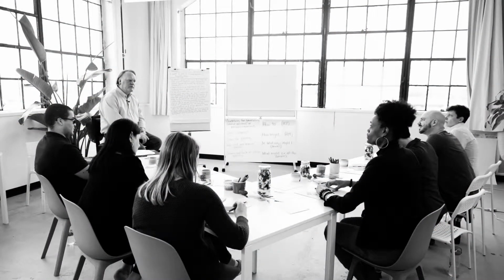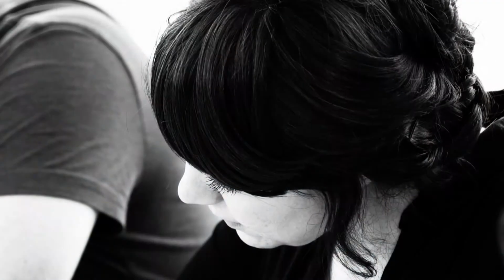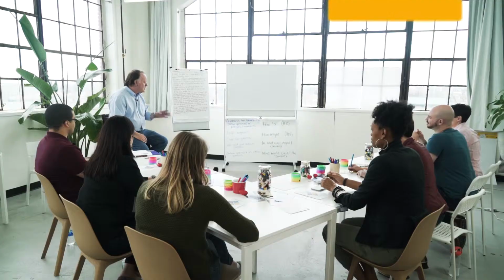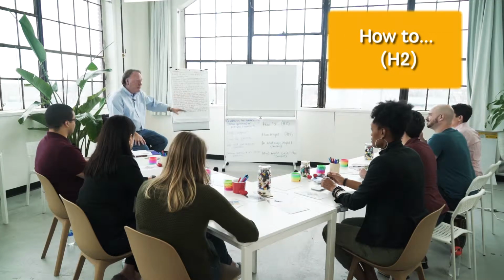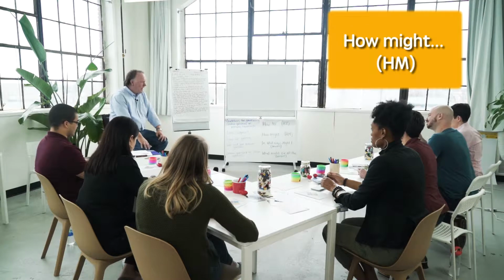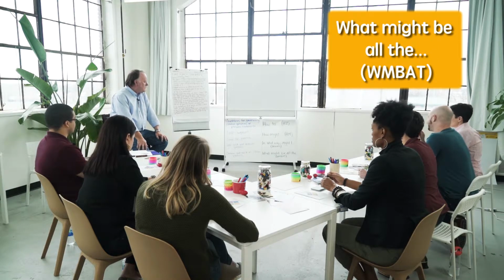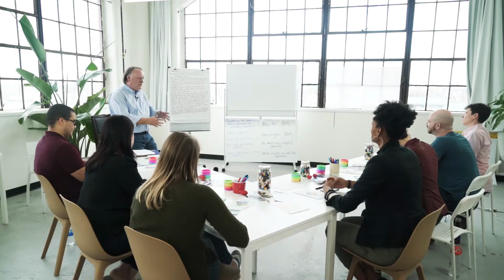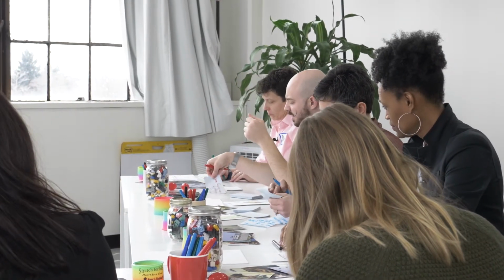Create in a Flash | How to generate creative questions